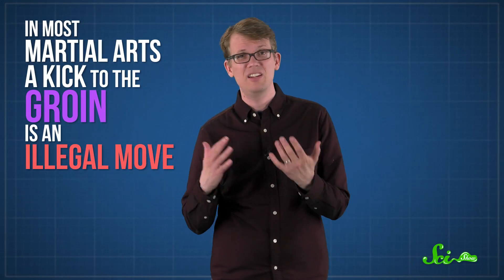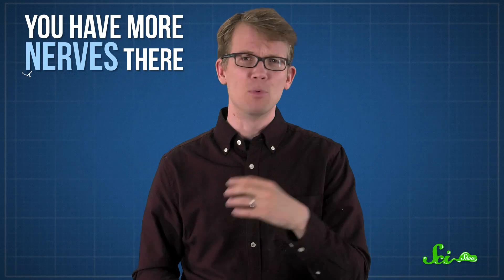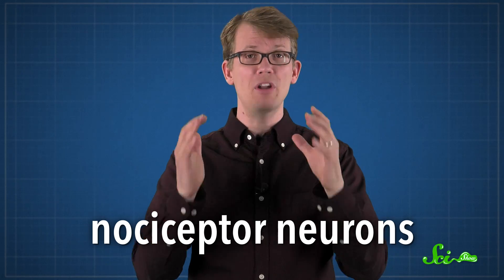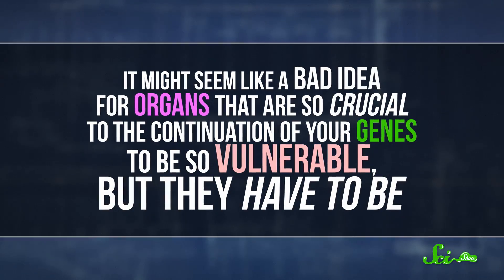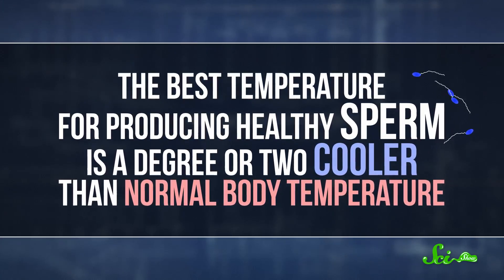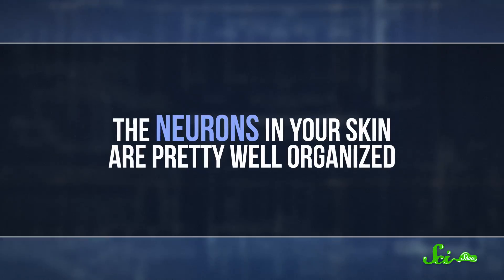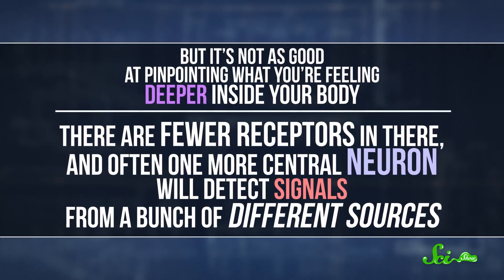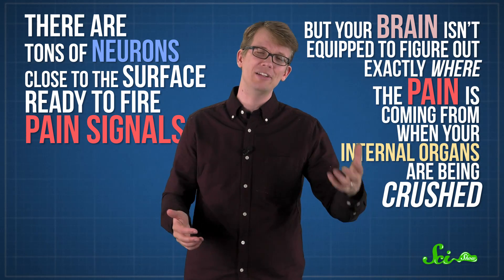Why Does Getting Kicked in the Groin Hurt SO Much?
Getting kicked anywhere hurts, but getting kicked in the groin REALLY hurts for a few different reasons.